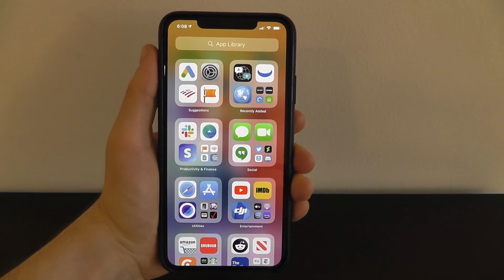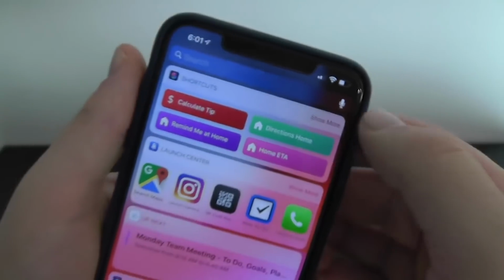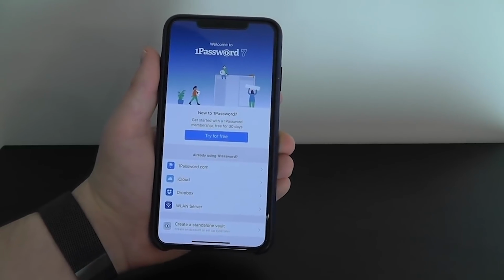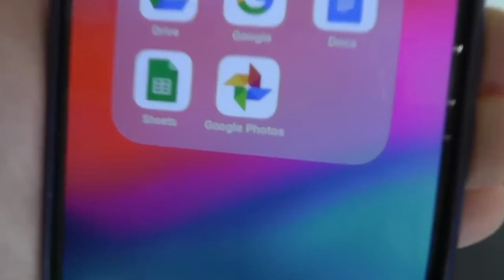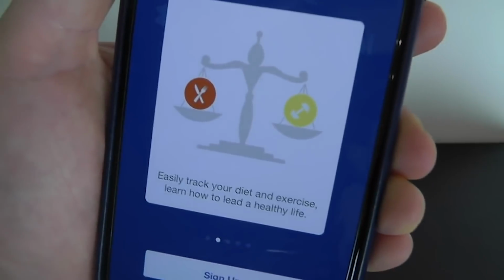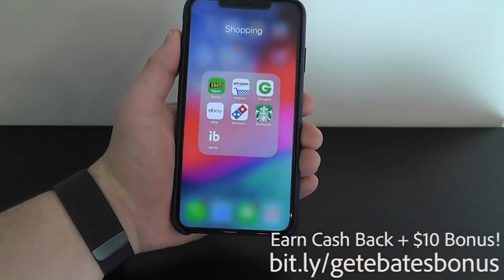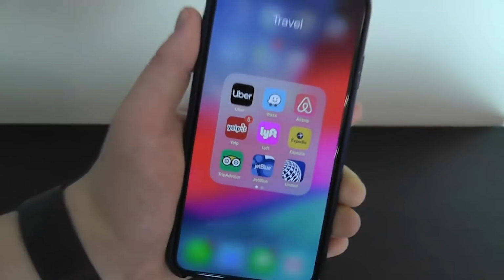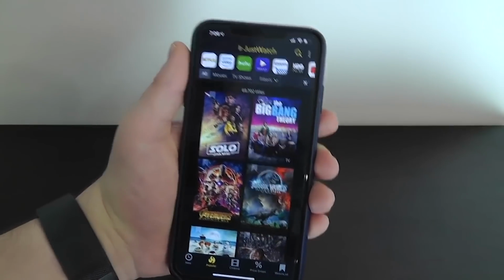Best iOS 14 Apps - Complete List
Today we have a Complete List of the Best Apps for iOS 14! These are all the iPhone iOS 14 Apps you should download to use your iPhone at it's maximum potential! QuickThoughts | Ebates + $10 Bonus (more)...

Join AppFindVIP to get the Best Mobile Apps & Games sent to your Email Inbox!

Be sure to use the links below in order to get your special bonus for each Reward App! Enjoy!

Save Money Shopping Online & Earn your Exclusive $10 Bonus!

Use our Ebates Link & make any purchase over $25 in 90 days to claim your $10 Bonus! On top of your Cash Back!

Save Money In Stores & Earn an Exclusive $20 Bonus!

Use our iBotta Link & redeem any rebate to claim your $20 Bonus!

Earn Cash & Gift Card Rewards for Taking Surveys!

Complete Surveys & Earn Cash Quickly!

Earn Rewards for Completing Offers & Watching Videos! + $5 Instant Bonus!

Be sure to use the links in order to get your special bonus for each Reward App! Enjoy!

Content Claim: All Video Clips and Sound have been either produced or licensed by AppFind. I show off the Best Apps iOS 14 for your iPhone in this video. Everything else in the video is my own work.